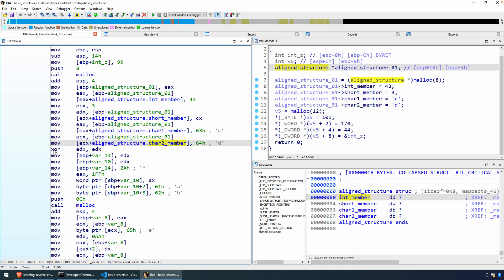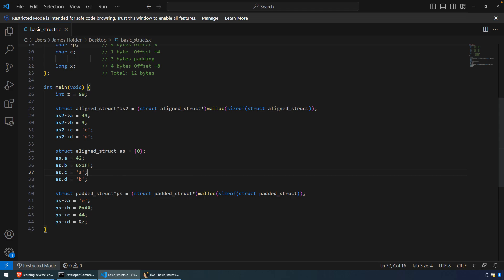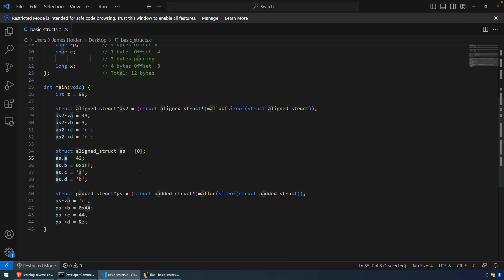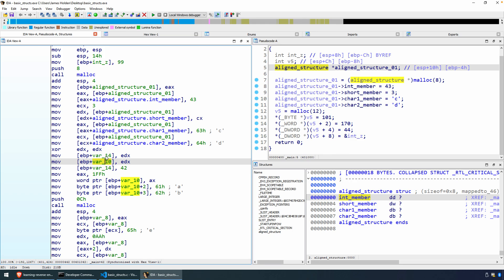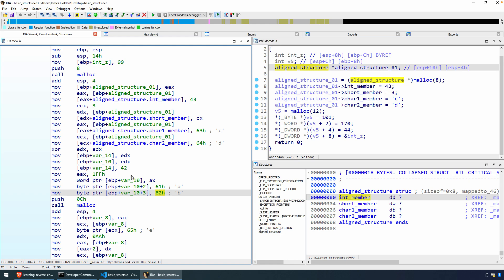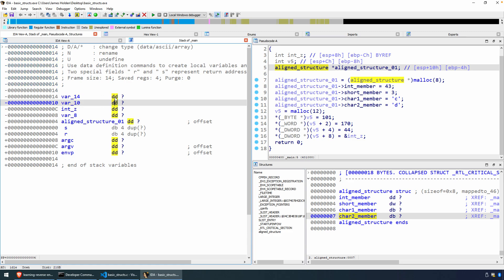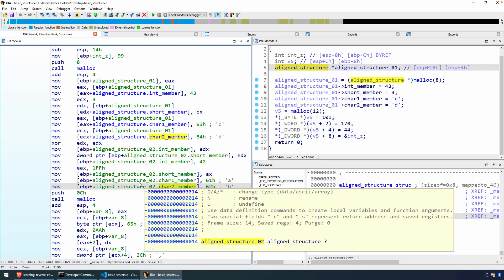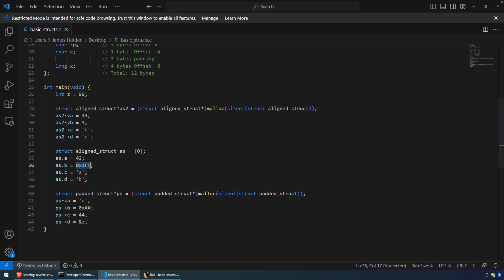Analyzing Stack-Based Structures in IDA Pro - Part 2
In this video, we'll discuss how to identify structures that are defined as local variables. This is part 2 of a 3 part video series. When identifying structures that use the stack, it can often be difficult to discern the structure members from local variables. We'll discuss techniques for identifying these members, ponder why it matters, and then apply a custom structure to the disassembly and decompiler results.

00:55 Source Code Review
03:16 Analysis in IDA Pro
04:29 Finding the First Member
05:05 Identifying the Second Member
06:10 Identifying the Second & Third Member
07:00 Does Identifying the Structure Matter?
07:44 Applying the Structure in IDA Pro
10:05 Updating the Decompiler View